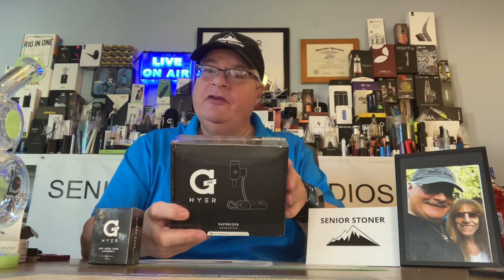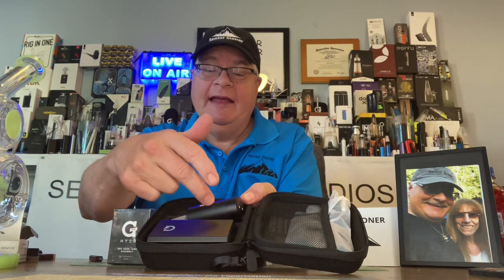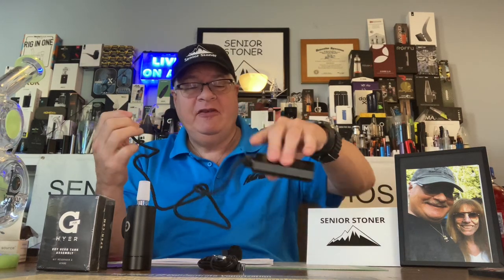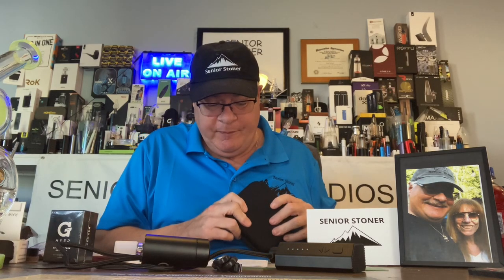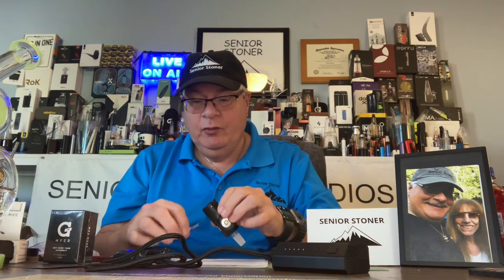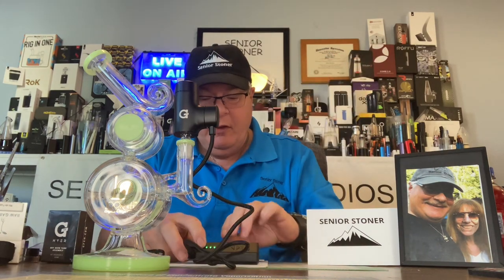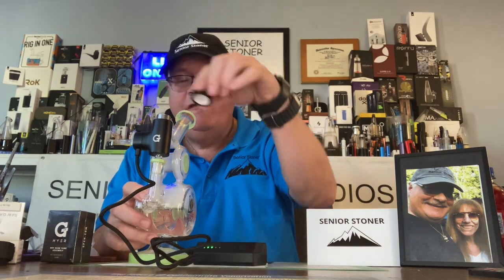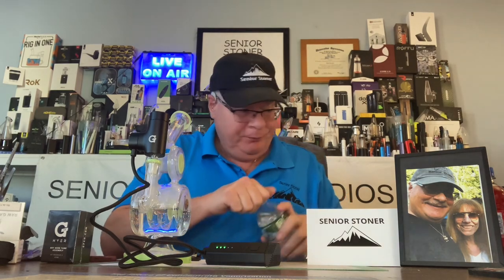NEW GRENCO GPEN HYER UNBOXING 1ST IMPRESSIONS & DEMO A GREAT DUAL USE ENAIL W GAME CHANGING FEATURES